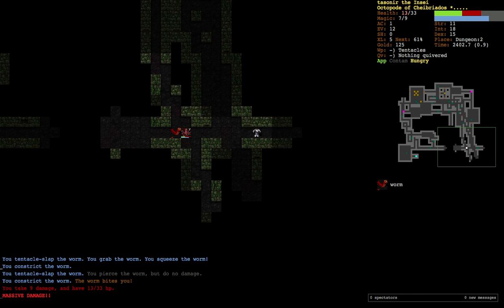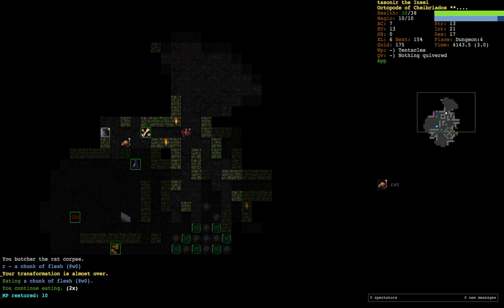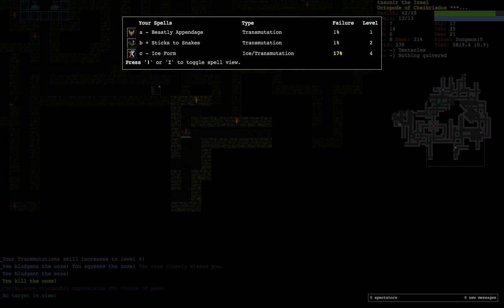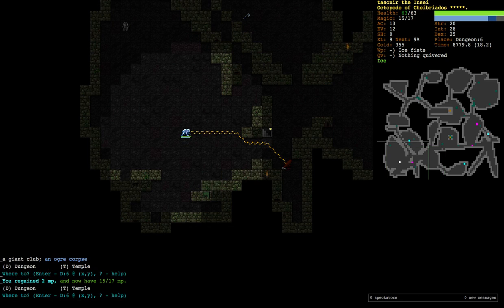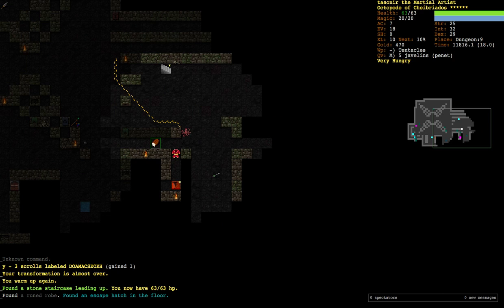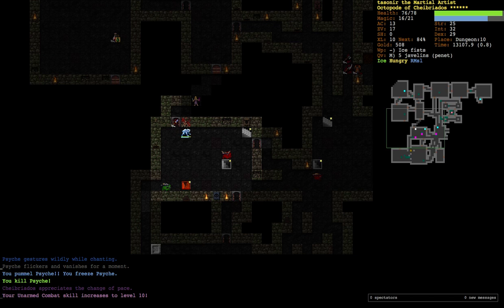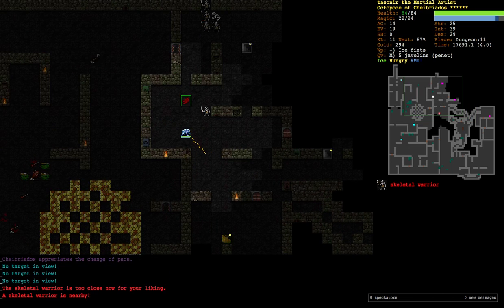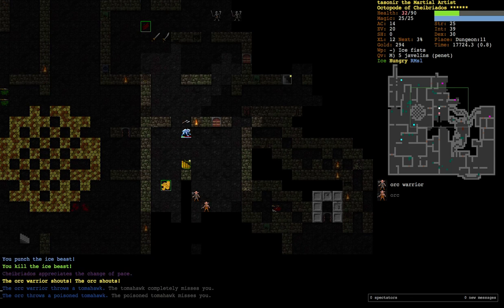Let's Play: Octopode Transmuter of Cheibriados, part 1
Part one of my OpTm run, again with Cheibriados.

Recording starts at D:2 as I explain at the start, and is clipped slightly at the end, but all you really missed was the very end of one sentence and a "I'll see you in part 2."

Full explanation: After fighting the two skeletal warriors and being injured, I was retreating towards the lair stairs so that if more skeletal warriors appeared, I could get off the level before they got into melee range.  I would have rested on D:11 to heal.  Since there were monsters I didn't expect by the stair, I dragged one weak monster down to lair and rested there instead.  This is somewhat risky because Lair:1 could be filled with monsters, but it usually isn't, and I was able to rest there.  I probably should have never fought the two skeletal warriors to begin with, but hey.  Also a reasonable choice could have been to take on the orc warrior by the stairs and not risk going into lair in case it was packed.  Either way I have a good chance of being fine; while it's a bad place to be in, there are considerably worse situations you could find yourself in.